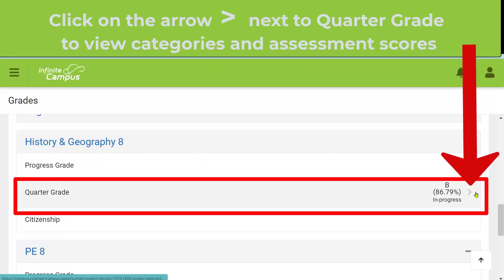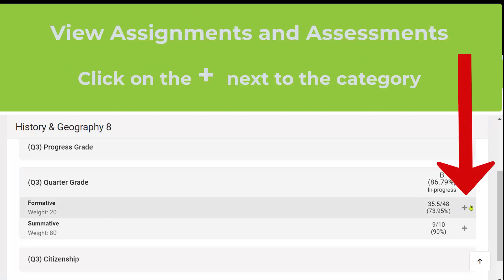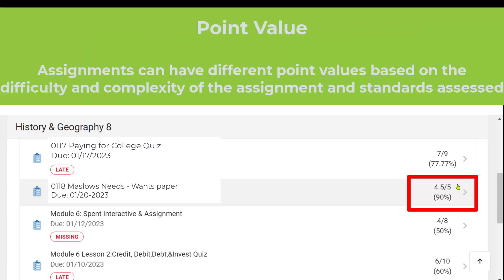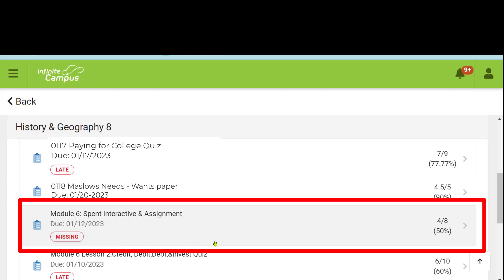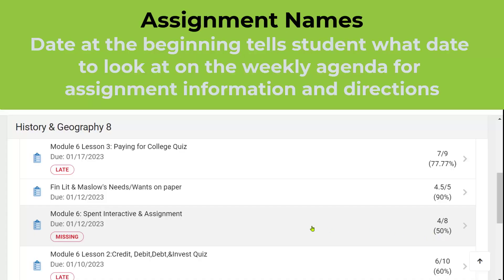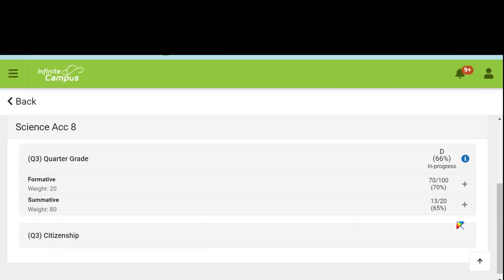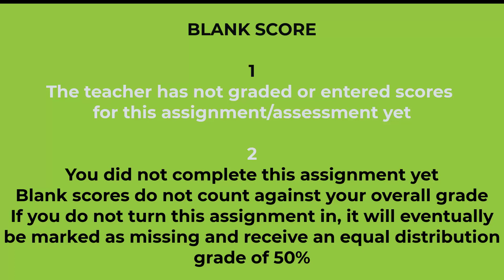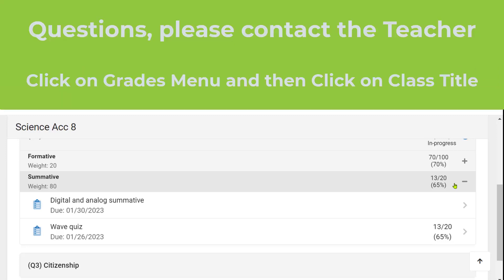Infinite Campus - View individual assignment scores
This video shows you how to view your individual assignment and assessment scores.